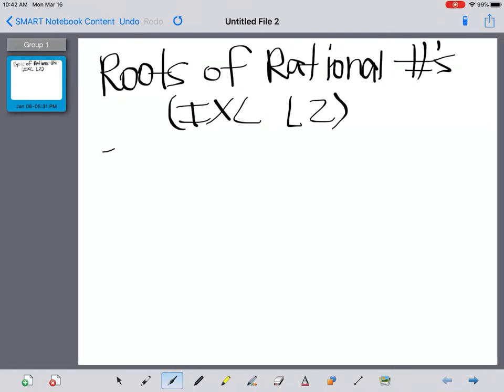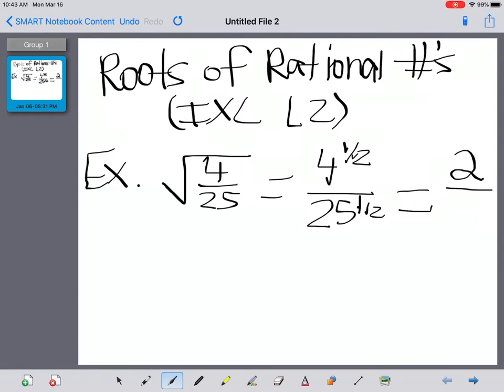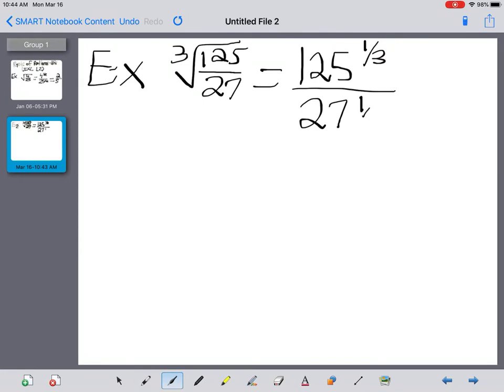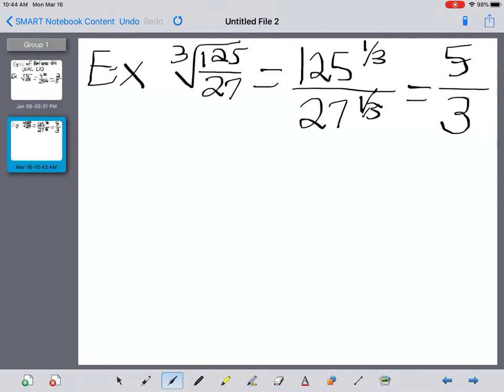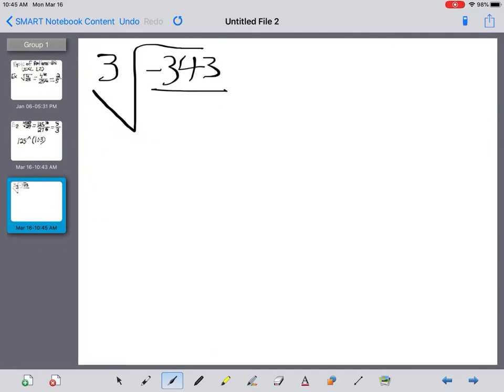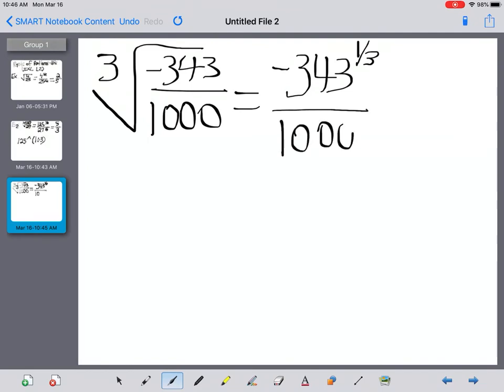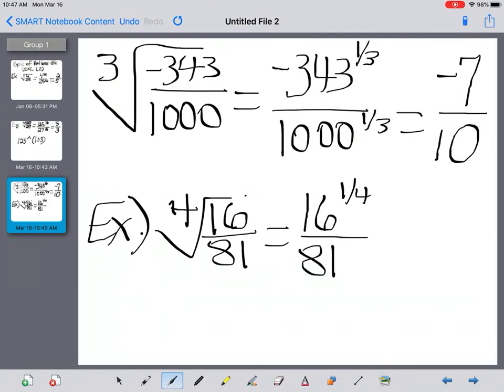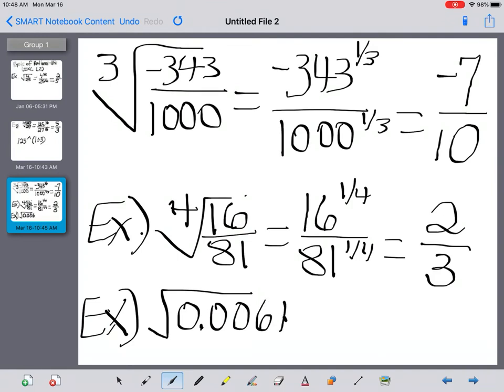Math Tutorial: Roots of Rational Numbers (IXL L2)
This is Algebra 2, showing how to find the roots of rational numbers. Algebra II, L2 on IXL. With school being changed more to online due to the coronavirus, this is for AMI Day 6.

S. Brock